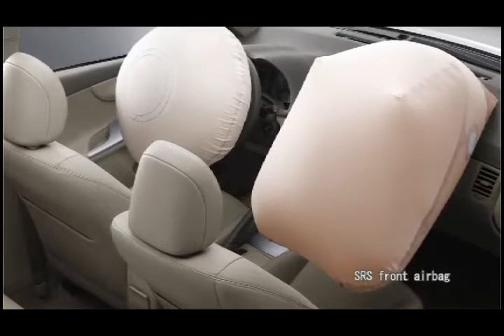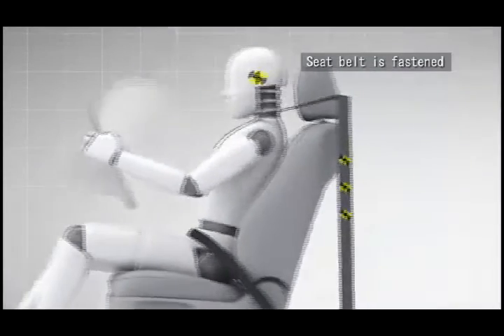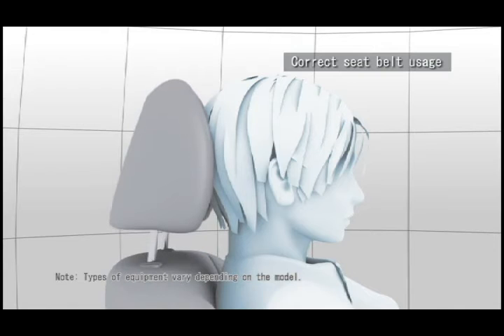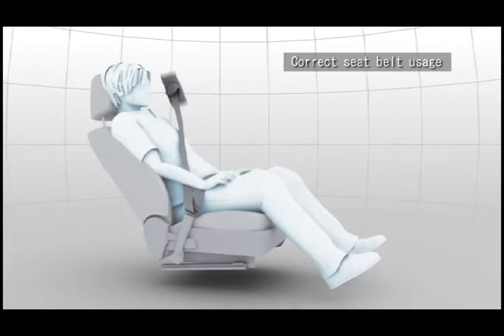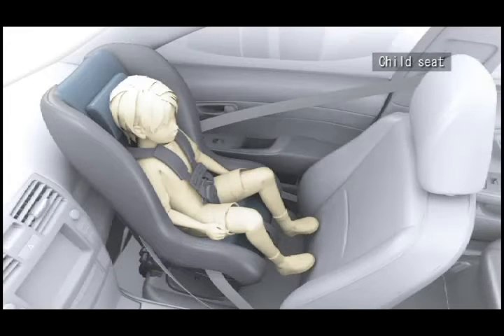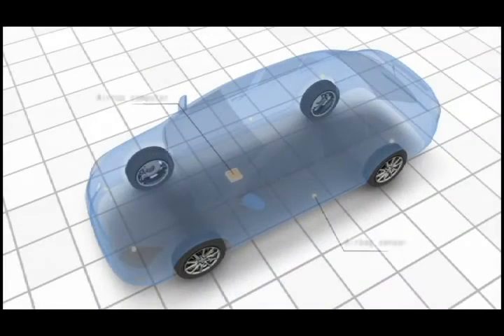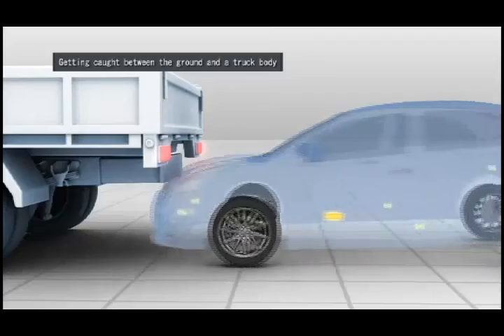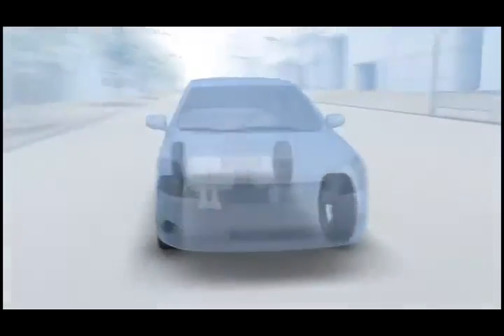An toàn Túi khí trên xe Toyota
Túi khí trên xe Toyota hoạt động thế nào? tại sao phải cài dây đai an toàn khi lái xe?